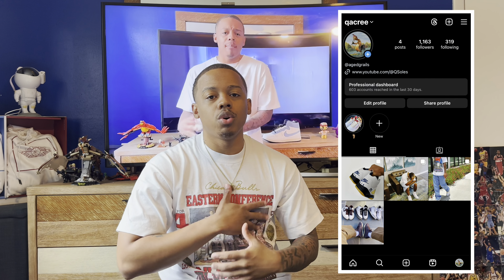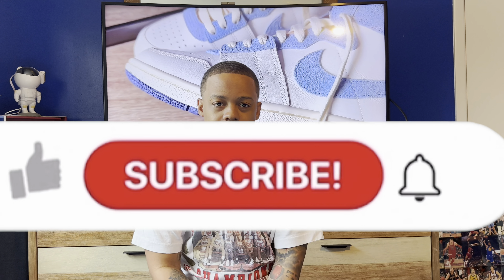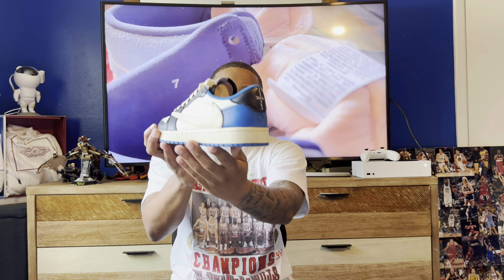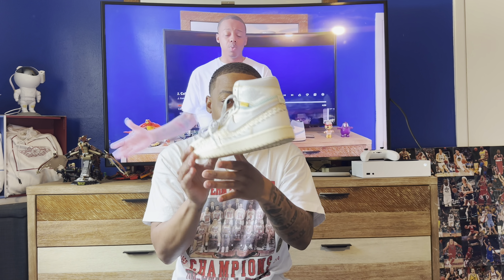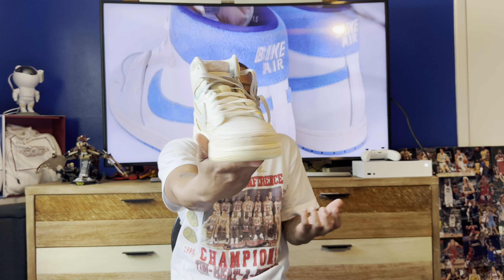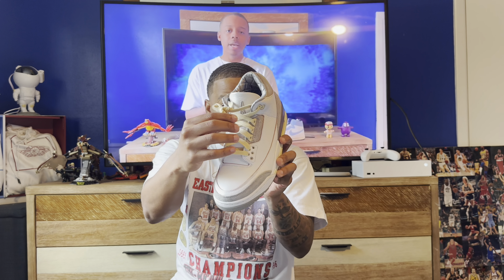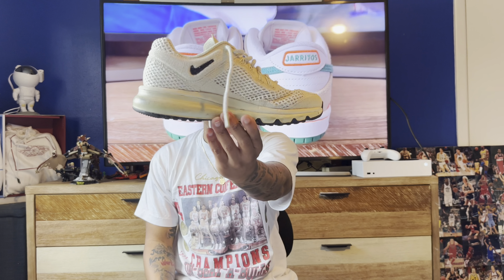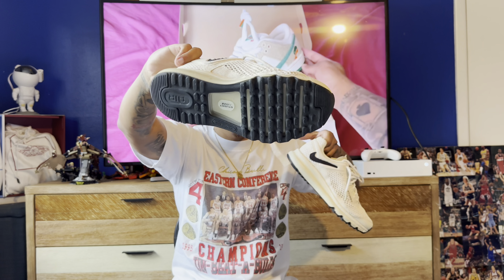TOP 10 SUMMER ESSENTIAL SNEAKERS!!! | (Hype, GR, Nike… etc.)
I appreciate the support & if you want to find me outside of YouTube check below! ⬇️

Q Soles/Vintage Socials -

Looking to go beyond the free support? 👀